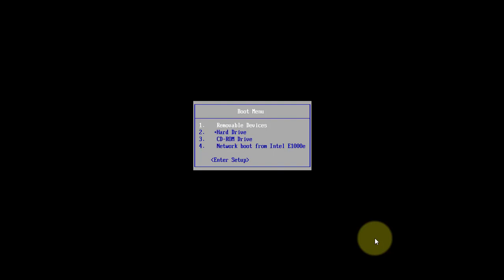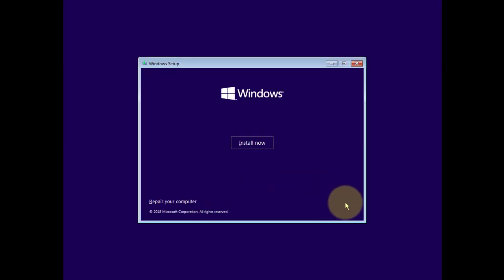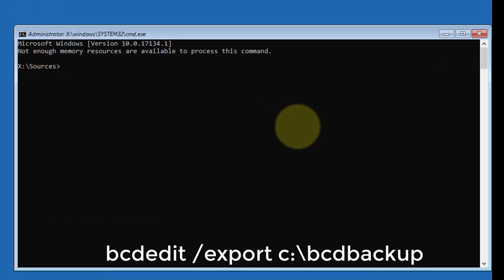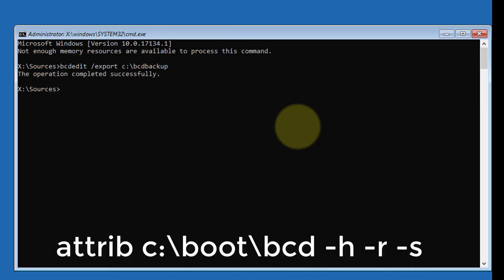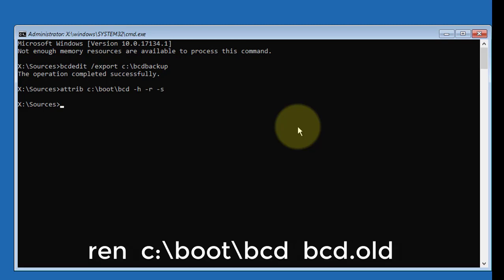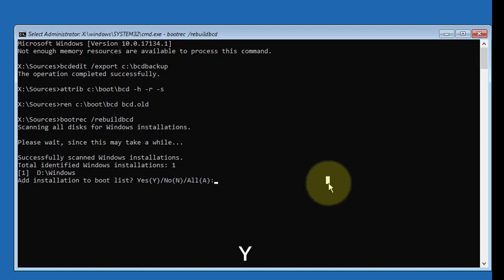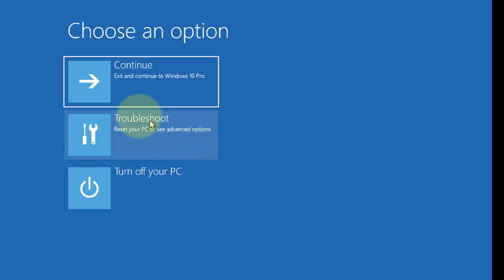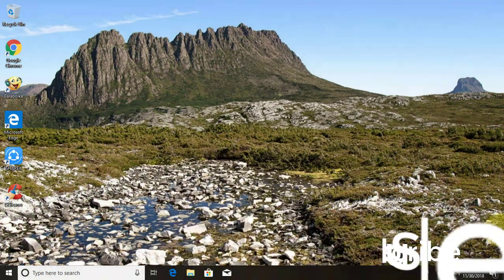How to Fix BOOT\BCD Error in Windows 10 (2018 Tutorial)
This Tutorial helps to How to Fix BOOT\BCD Error in Windows 10 (2018 Tutorial)